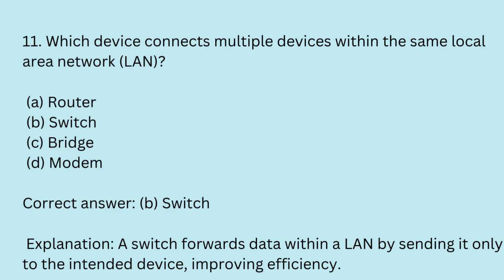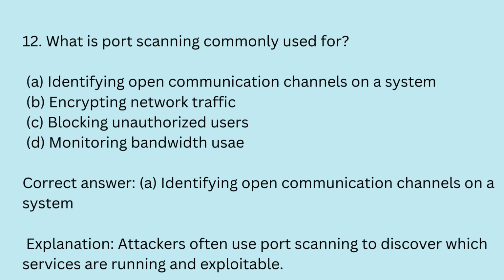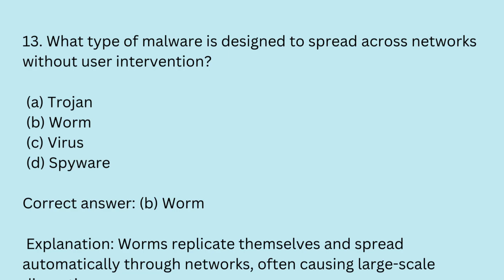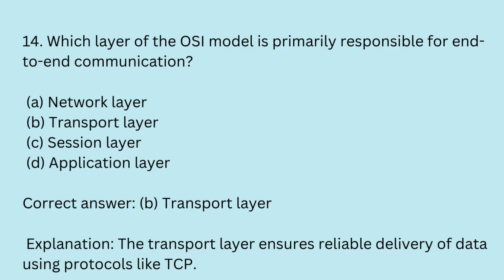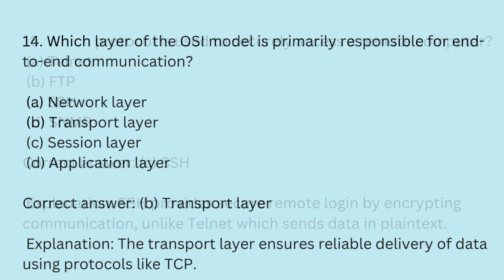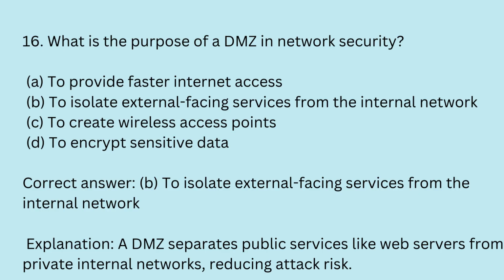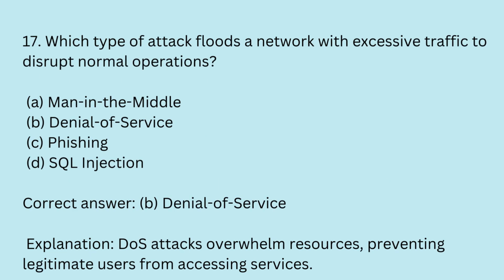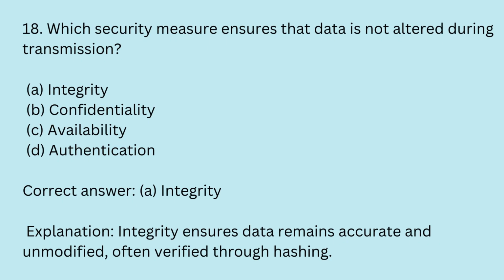Cyber Security Basics: chapter14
Take the next step in network security by exploring practical tools and defense strategies. From firewalls and encryption to intrusion prevention, this tutorial shows how networks are safeguarded against evolving cyber risks.